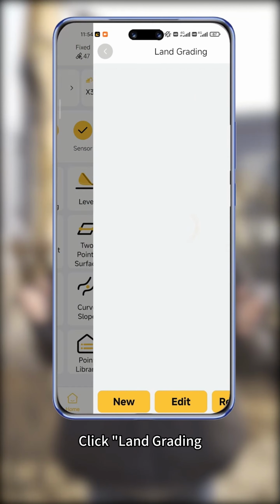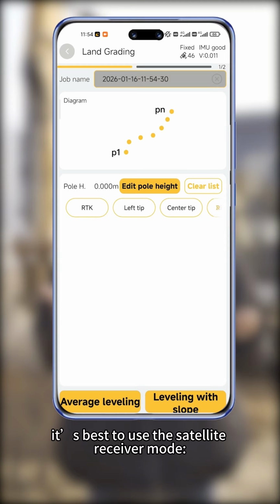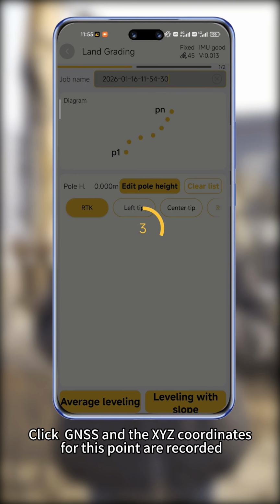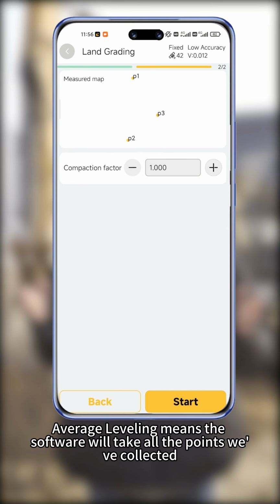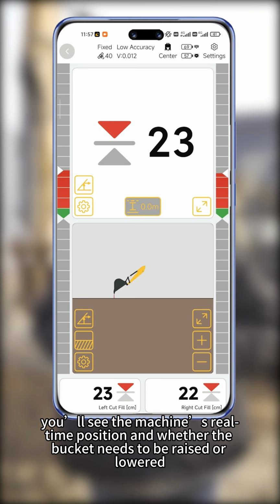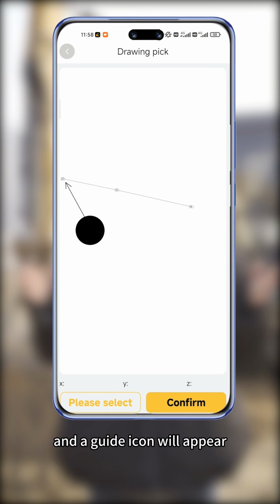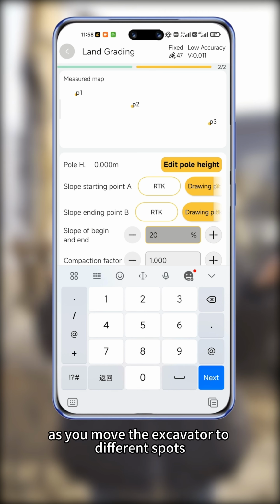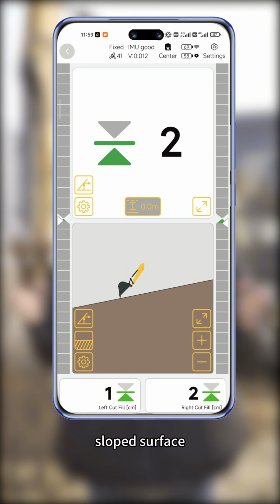Tutorial Episode 05 - Land Grading